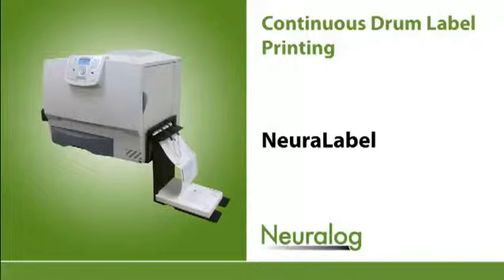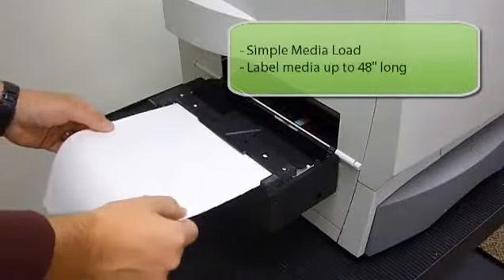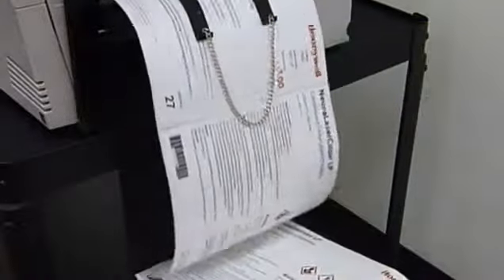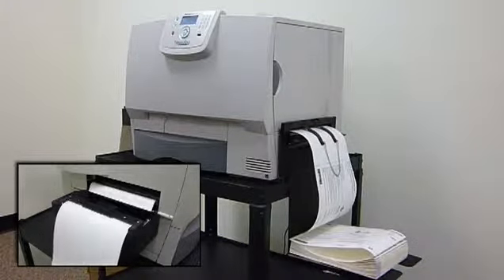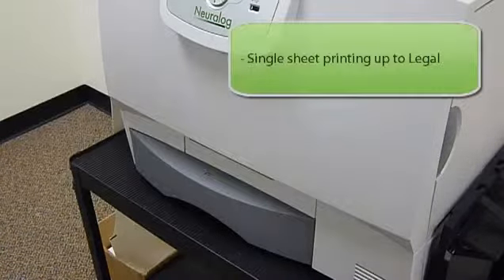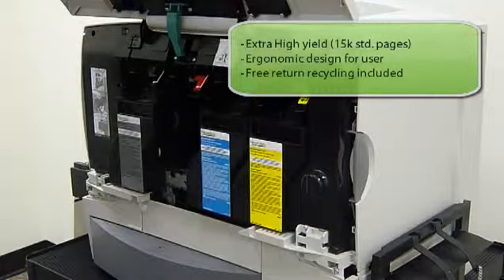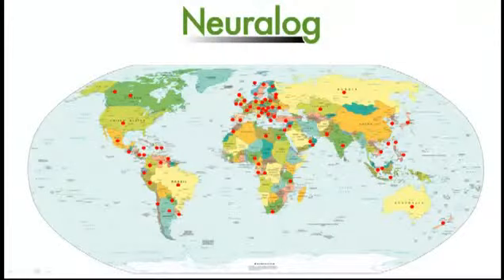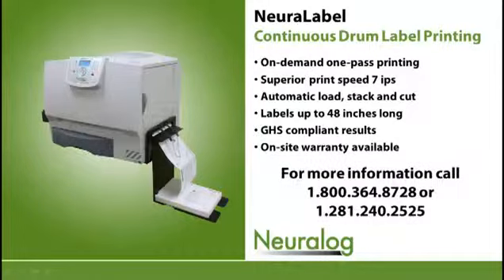NeuraLabel 500e laser GHS Label Printer Overview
Checkout the NeuraLabel from NeuraLog. Prints BS5609 certified chemical labels.